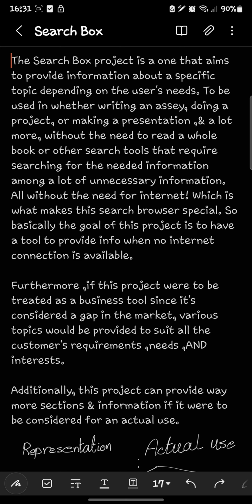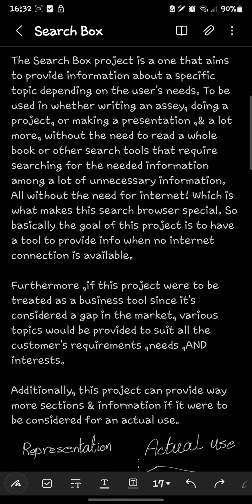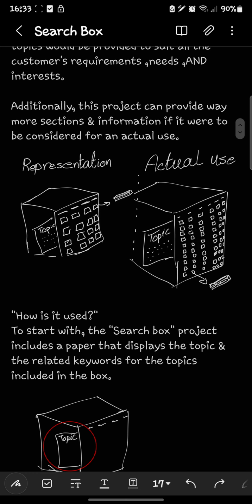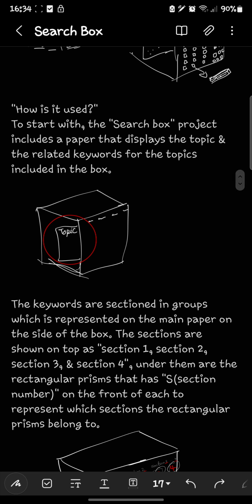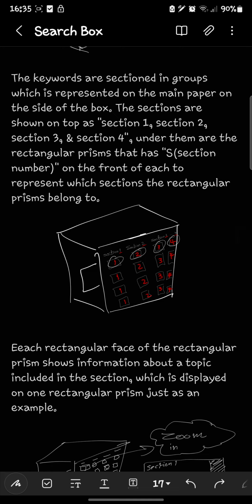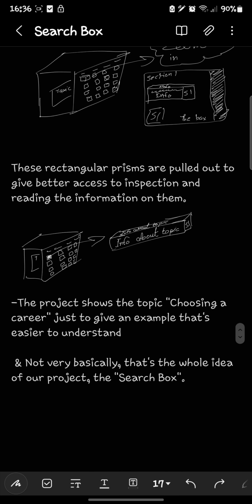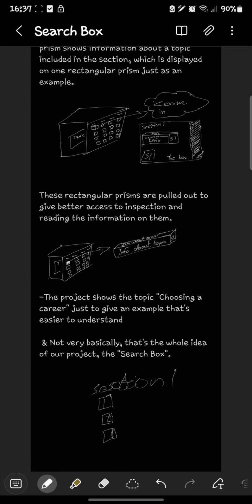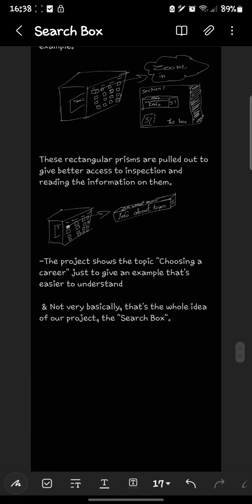Search Box project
The picture of the handmade project will be posted in a post right after this video